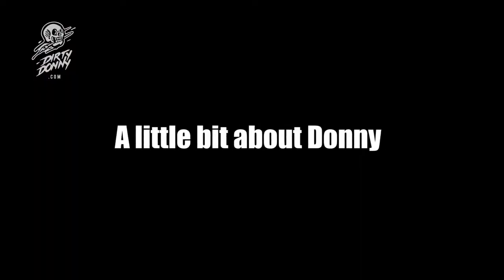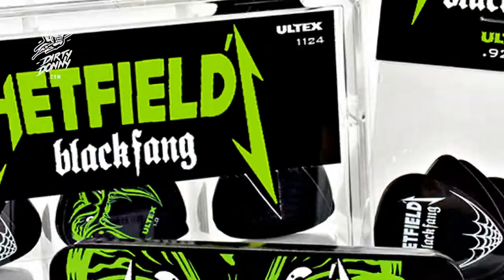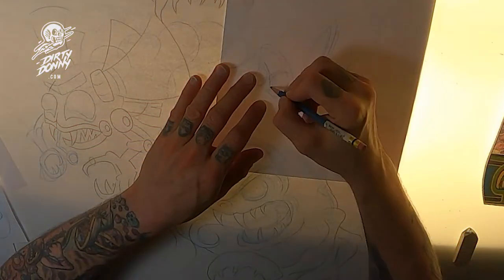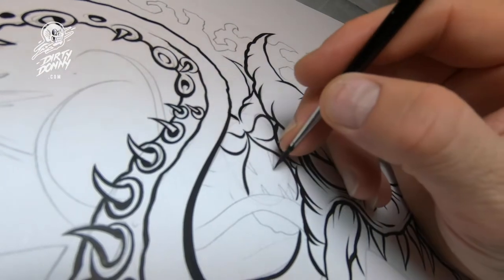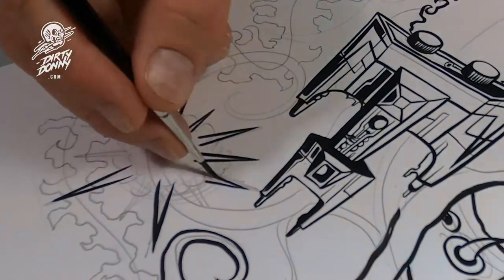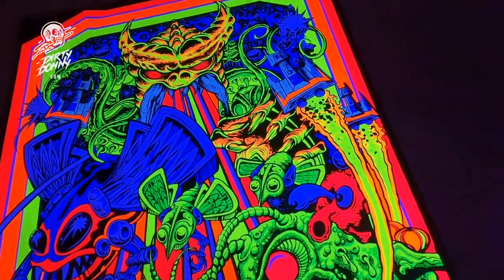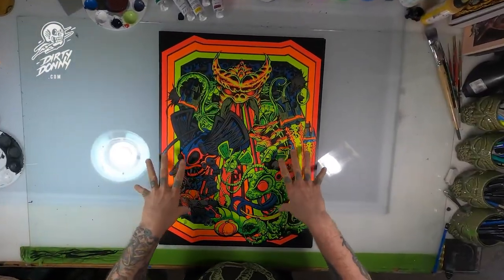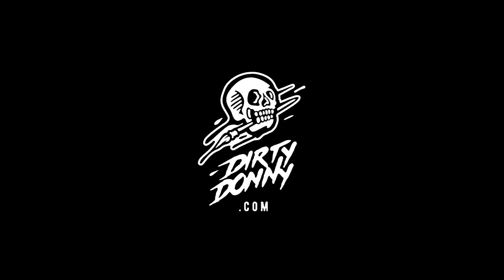How I created a retro gaming art mashup poster!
Some of my favorite art comes from 70's and 80's pinball machines and video game cabinets. I've created this super limited tribute poster to some of my favorite 80's arcade game art and made a small set of super limited blacklight posters!

Jennie’s easy shop!

Epson Workforce 7720

Brush: Windsor Newton Series 7 #1

Wacom Cintiq Pro 32 Creative Pen and Touch Display

Paper/card stock Strathmore Bristol:

Tracing paper:

Ink: Bombay black India ink

Pencils:
Staedtler Mars Lumograph

Blue pencil for tracing:

Copy Paper: